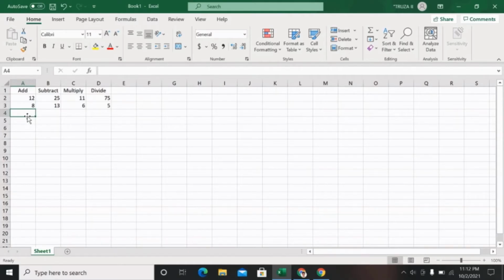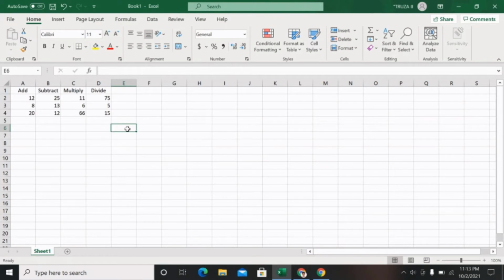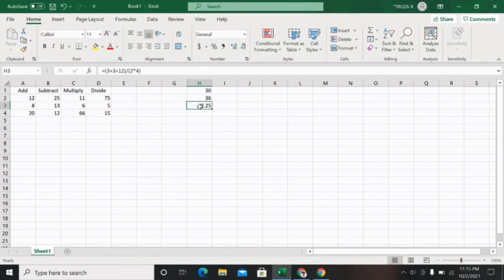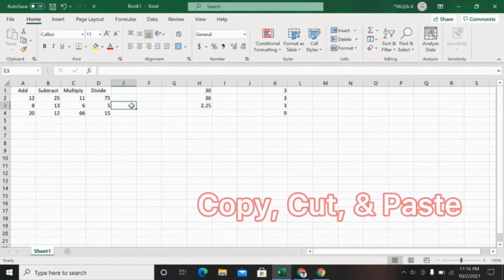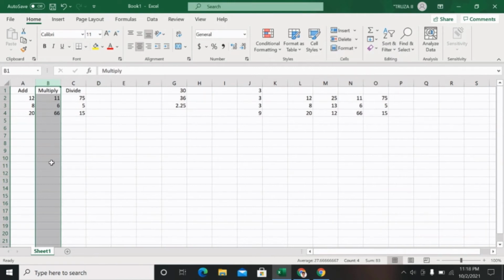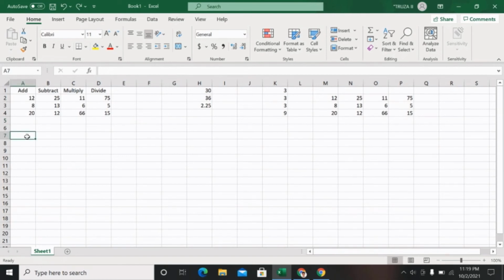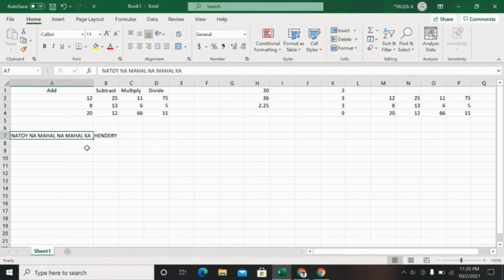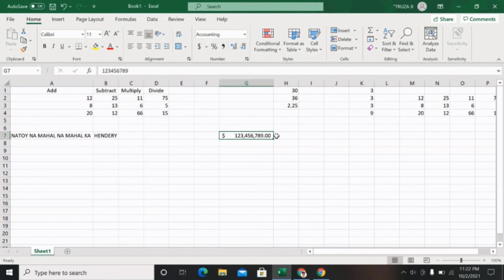PERFORMING MATHEMATICAL CALCULATIONS USING MICROSOFT EXCEL // Fortunato D. Truza II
This video will teach you how to perform mathematical calculations, format texts and numbers.